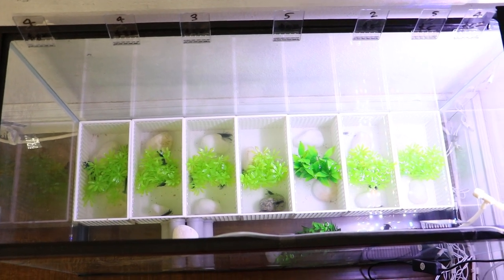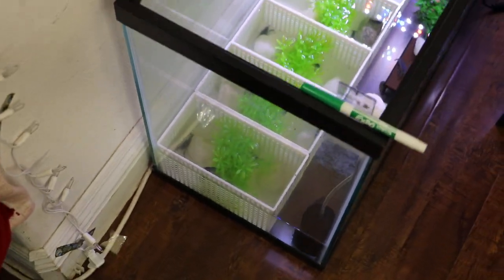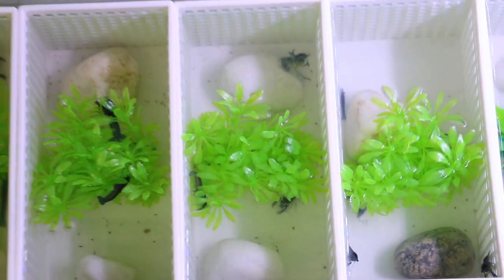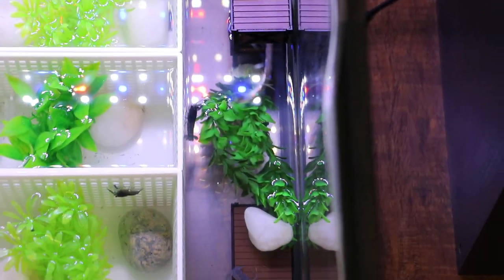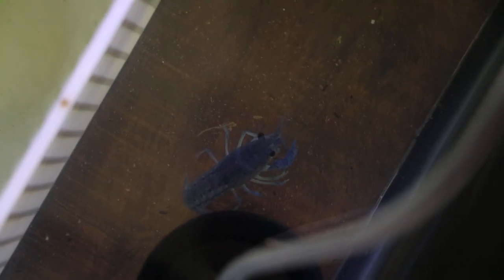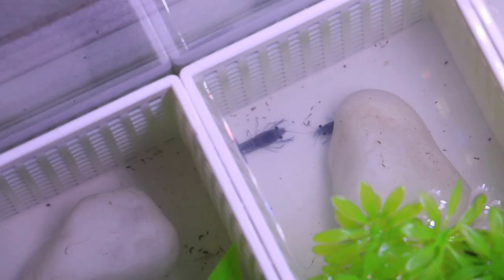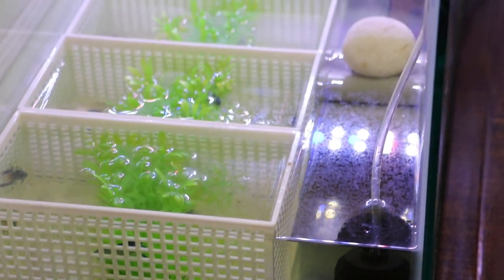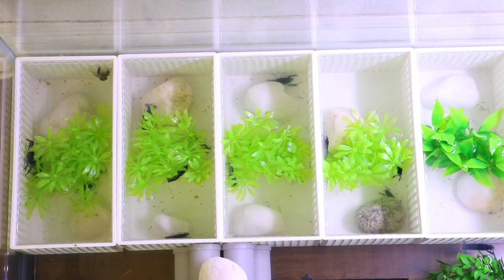CRAYFISH BREEDING TANK SETUP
FIND OUT HOW I SET UP TO BREED MY CRAYFISHES